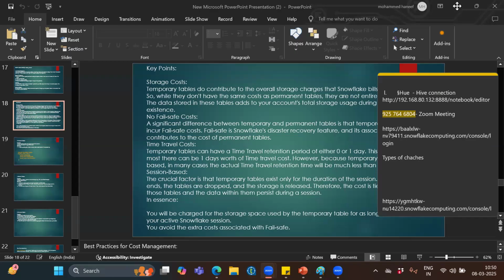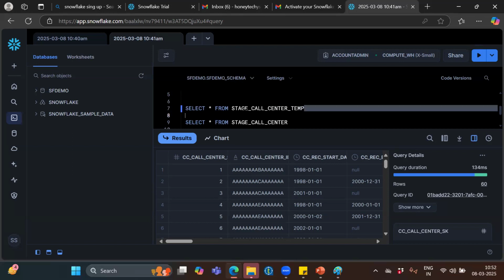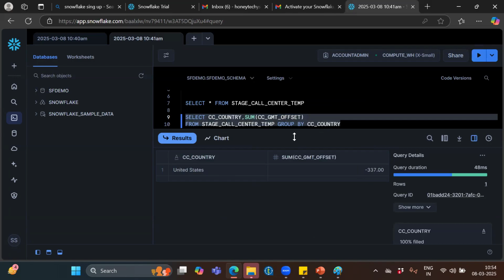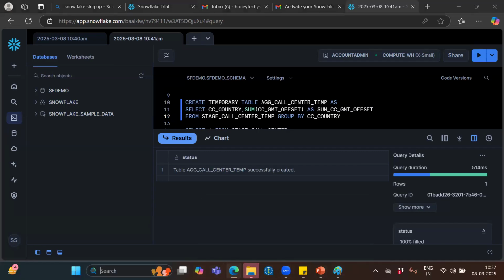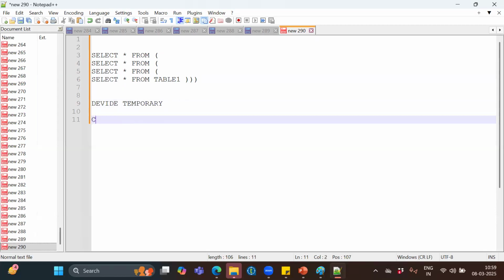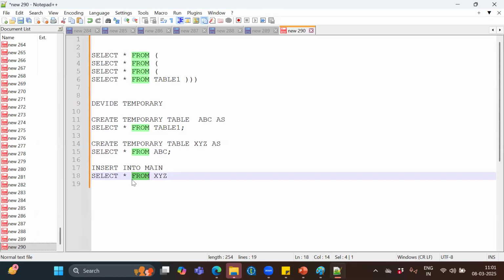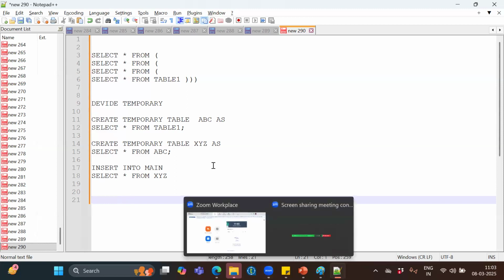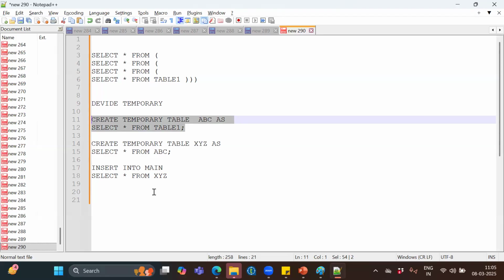(Snowflake) - Class 31.1 | Types of Tables with Realtime Scenario in Snowflake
You will understand about permanent table vs temporary table differences and benefits.